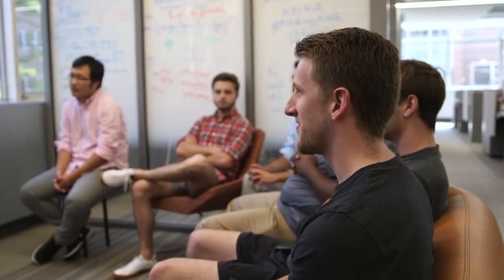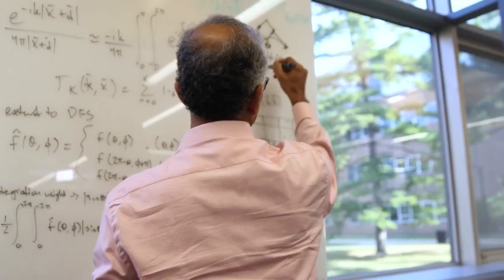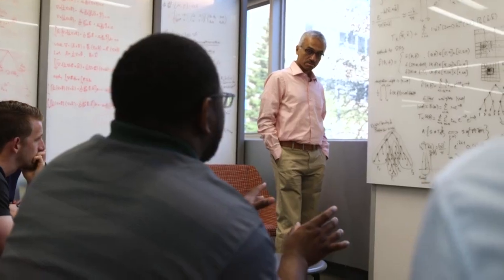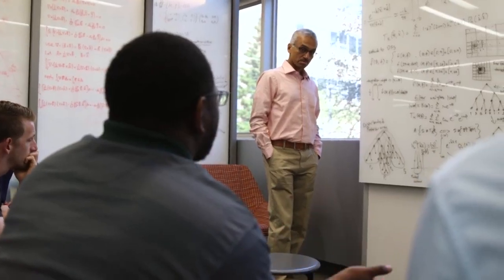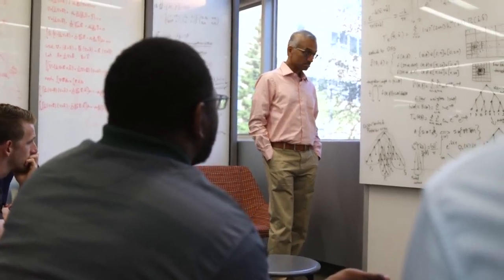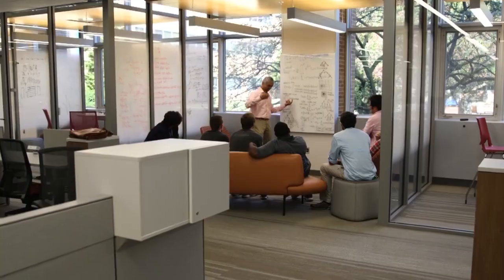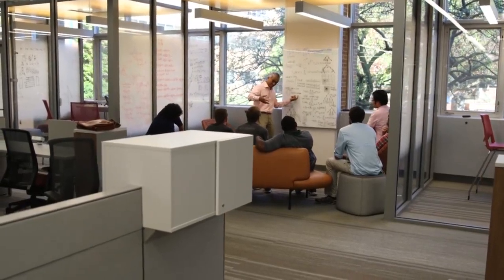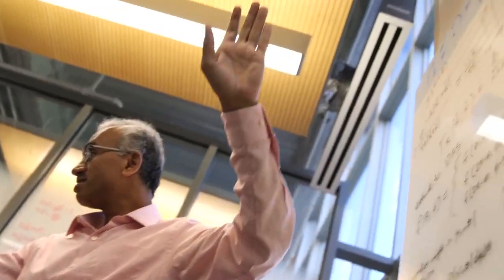University Distinguished Professor Shanker Balasubramaniam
Michigan State University College of Engineering University Distinguished Professor Shanker Balasubramaniam interview on WKAR